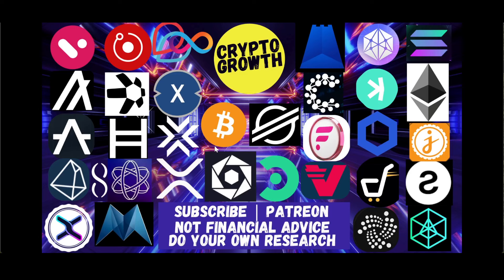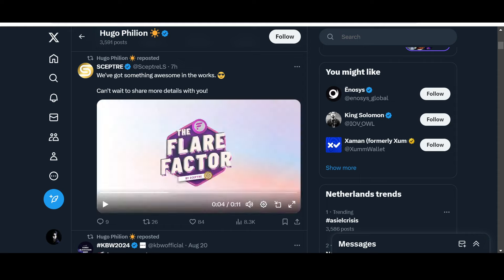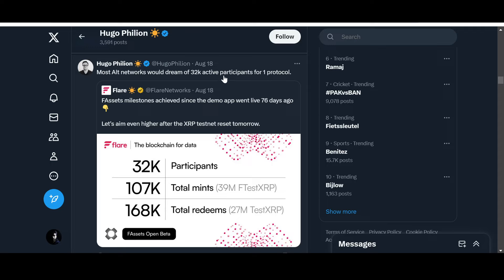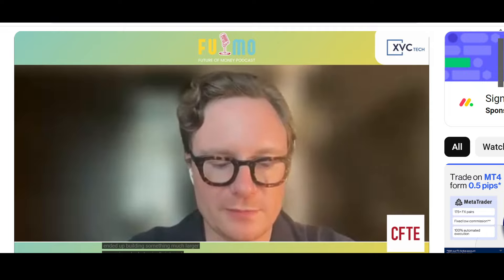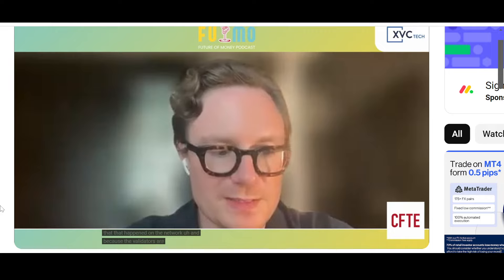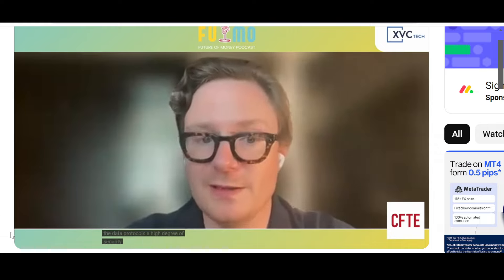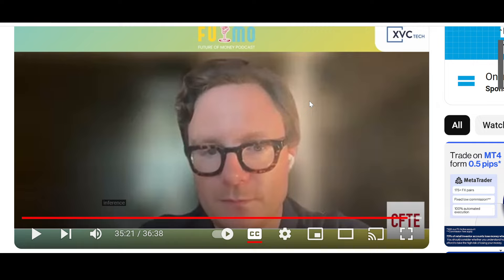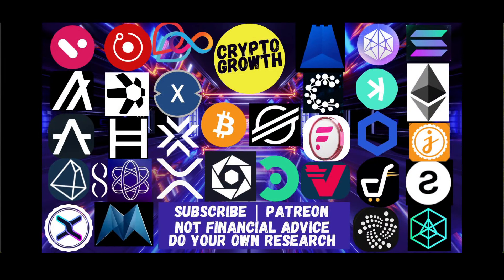🚨 FLARE NETWORK - SONGBIRD: THE FLARE FACTOR!!!!🚨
FLR & SGB are transforming finance and crypto industry. $FLR can be used as an oracle and smart contract platform. $SGB is the canary network for Flare Network. Both Flare/Spark and Songbird coins can prove to transform finance & be a great buy plus investment.